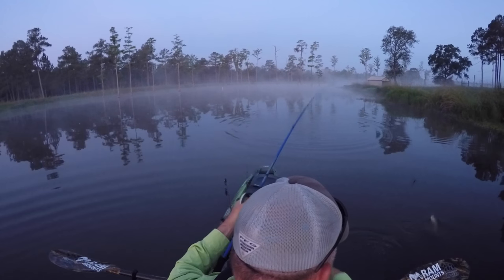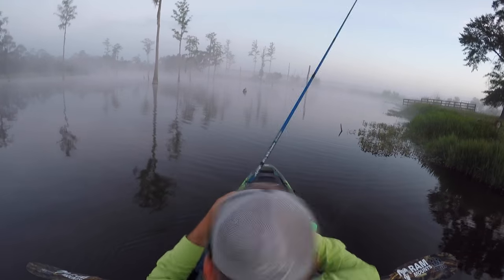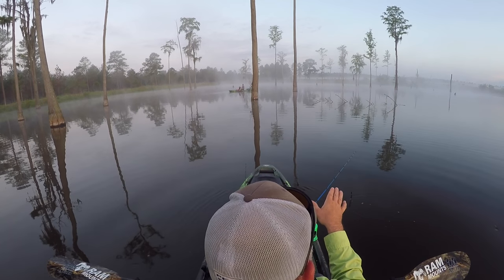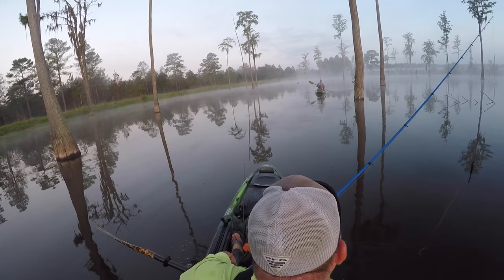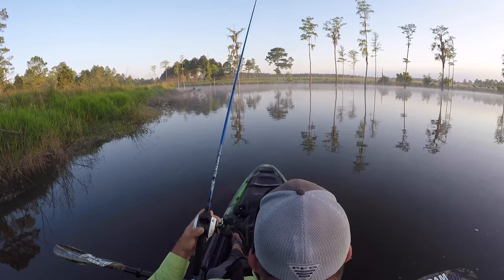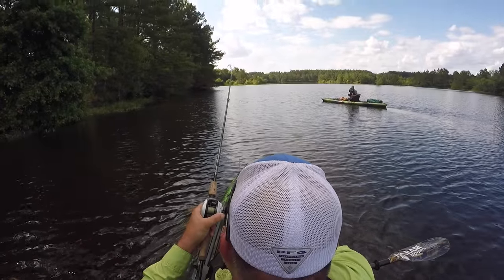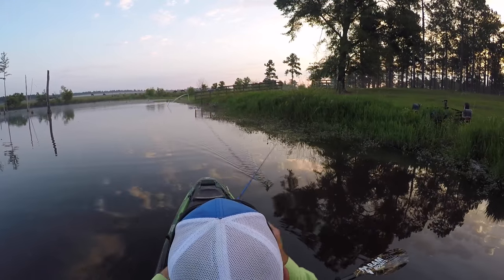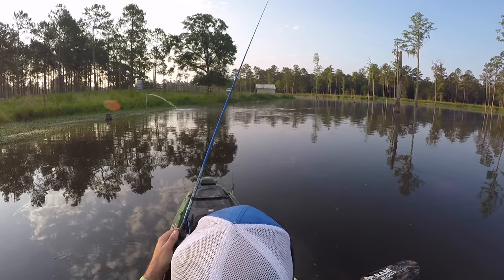EARLY TO MID SUMMER BASS FISHING PATTERNS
In this video, I am fishing some of my favorite early to mid-summer bass lures and letting the camera run while we are shooting some video for a featured kayak bass fishing promo. Hope you like it and find some useful information.